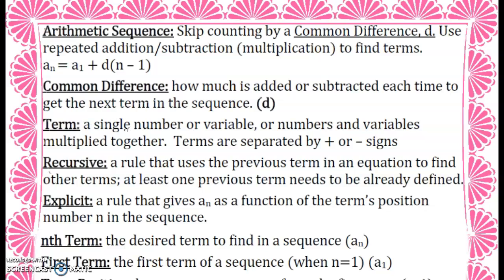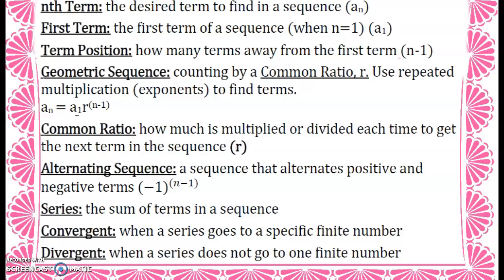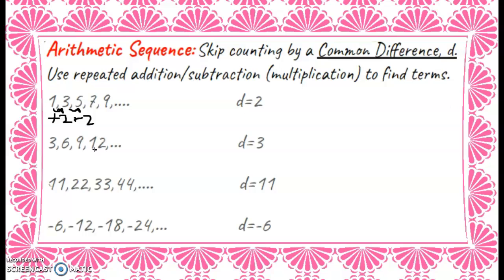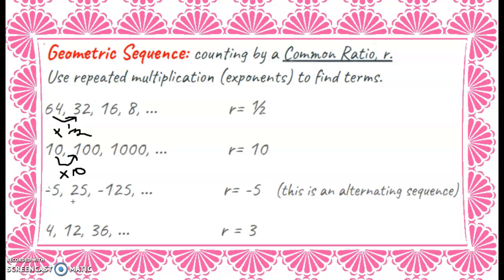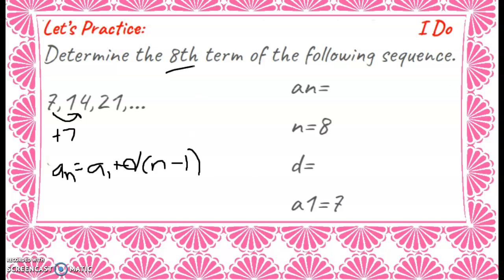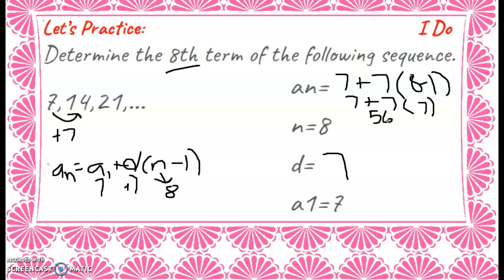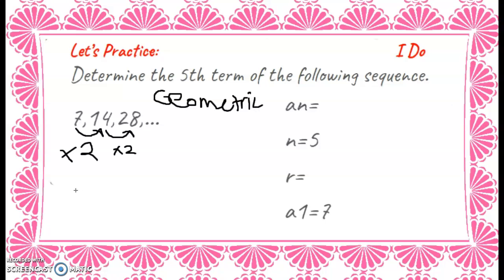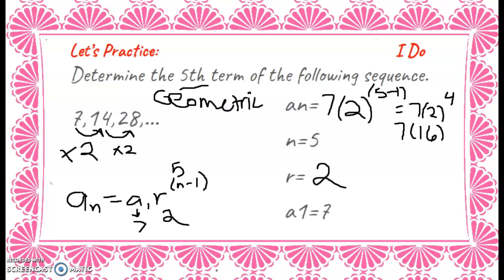Notes 12C: Arithmetic & Geometric Sequences